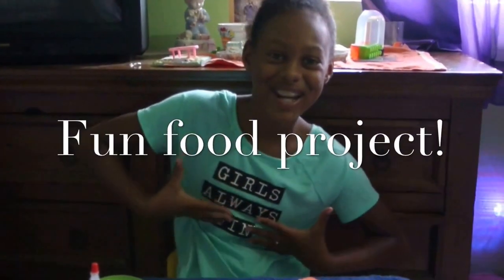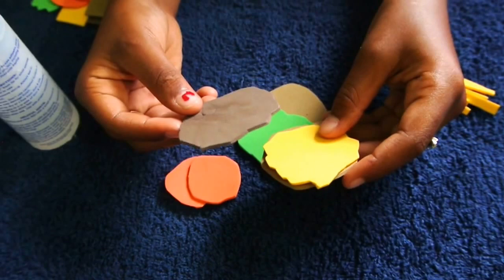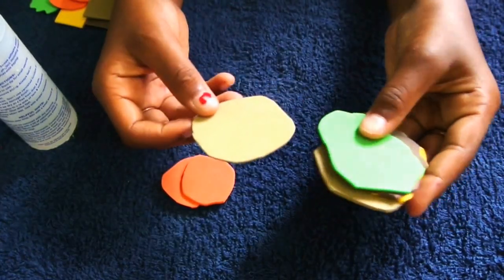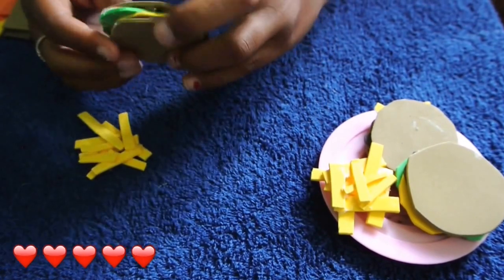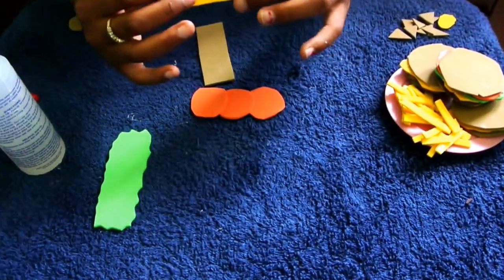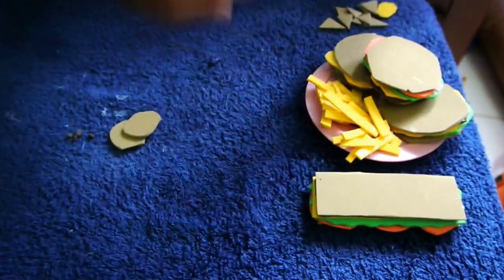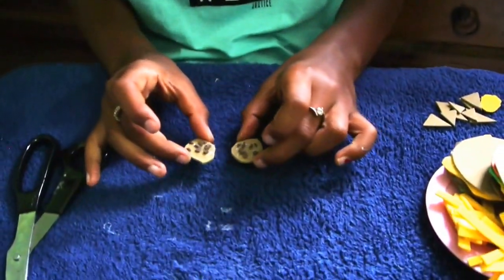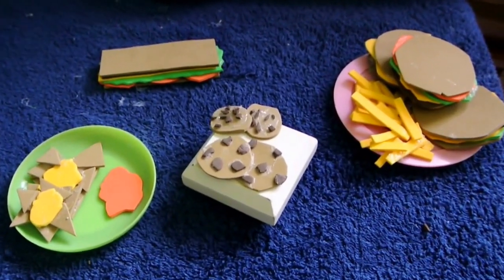American Girl foam food Project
Let create foam foods!

I wanted to make some foods for my doll while I was still here visiting the island. I still enjoy buying them from American Girl doll stores, but this is a nice project to do I a day or two to make what you want and be a s creative as you can with it. It's not to be perfect. but to be your creative way of making something fun using foam, glue and other types of glitters to create different items. I hope you enjoy it. Give it a try.